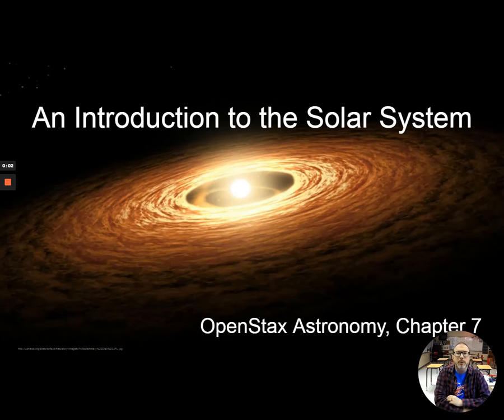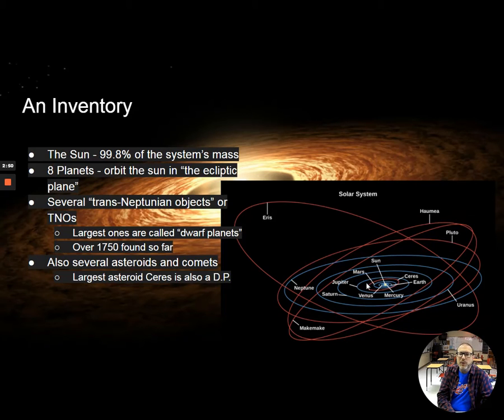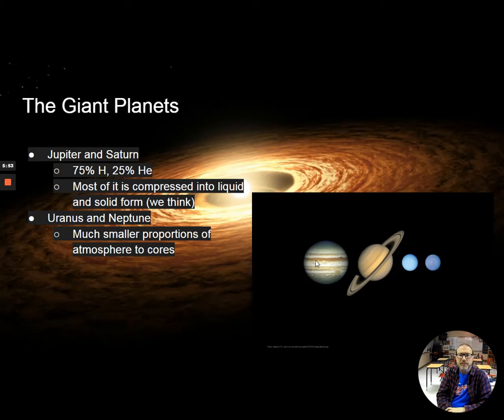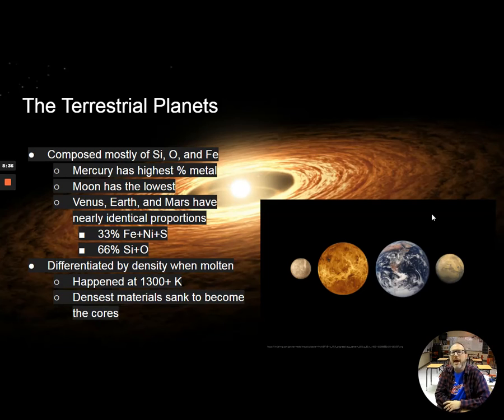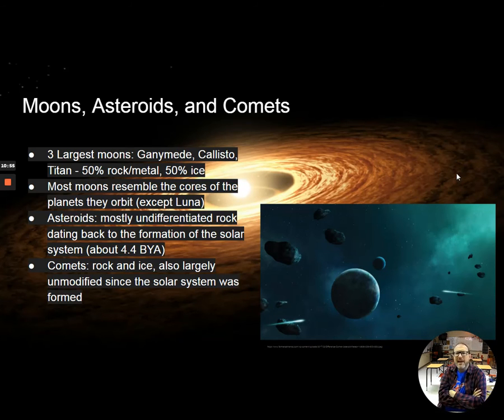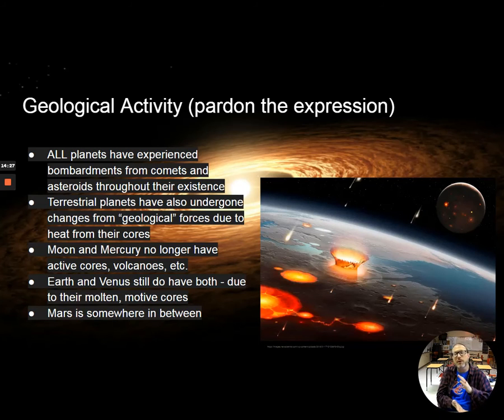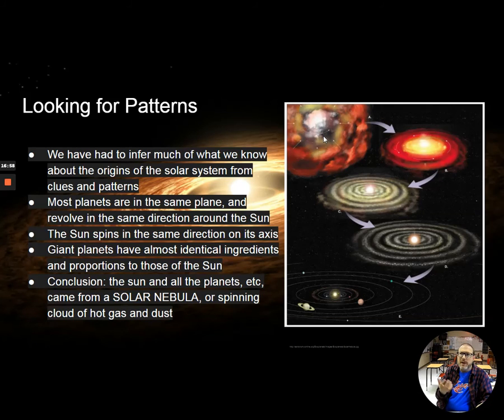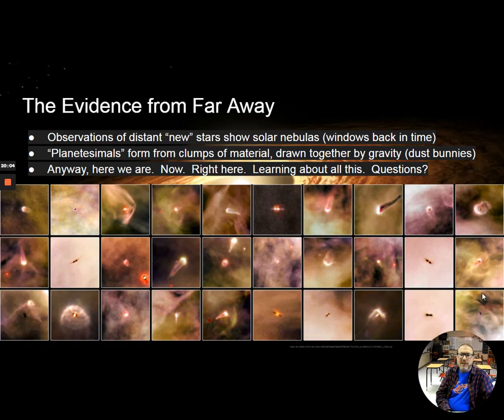An Introduction to the Solar System - 2 December, 2020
The information in the video was taken from OpenStax Astronomy, Chapter 7.